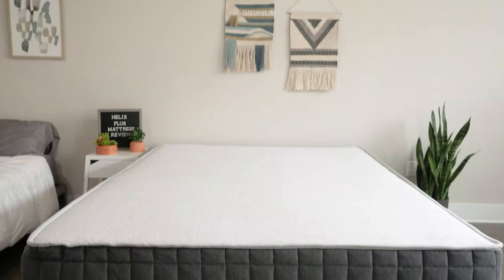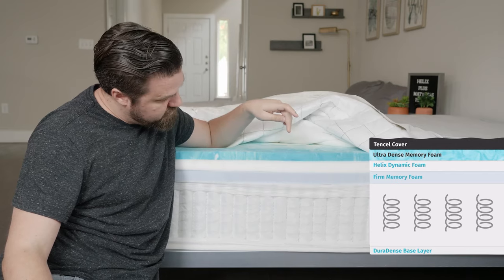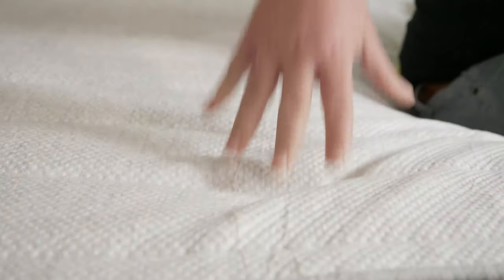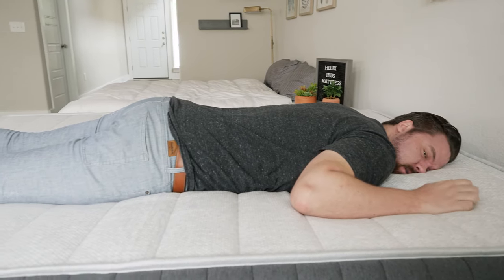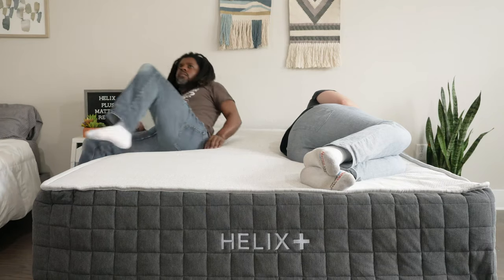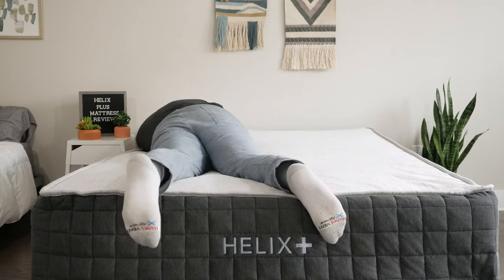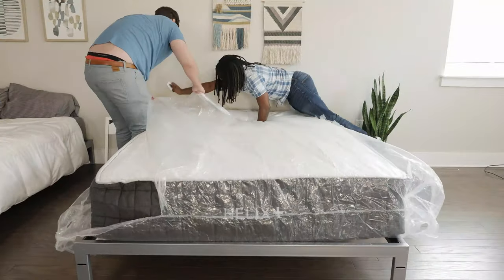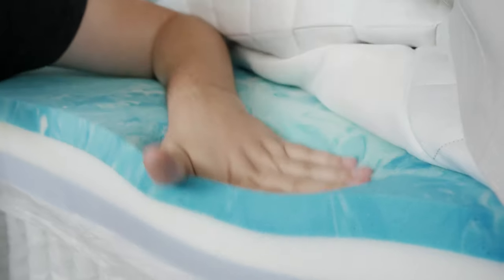Helix PLUS Mattress Review - How Does It Support Heavier People?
✅ Click the link to SAVE up to 25% on the Helix PLUS mattress and get 2 FREE pillows!

Looking for a mattress for heavy people that offers support and durability? Well, it’s definitely worth checking out the helixplusmattress!

0:00 Helix PLUS Mattress Review Introduction
0:31 Helix PLUS Mattress Overview
1:13 Helix PLUS Construction
2:42 How does the Helix PLUS Feel
3:29 Sleeping Positions
4:16 Pressure Map
5:05 Motion Transfer
5:53 Edge Support
6:25 Helix PLUS Pros
7:08 Helix PLUS Cons
7:54 Mattress Unboxing
8:32 Additional Information
9:00 Is The Helix PLUS Any Good?
9:12 Is The Helix PLUS Good For Heavy People?
9:27 How Firm Is The Helix PLUS?
9:45 Does The Helix PLUS Sleep Hot?
9:55 Wrap-Up

The helixplus is a very supportive mattress that will be a great fit for heavier back sleepers and stomach sleepers. It is also a great option for those larger people who want a cooling mattress and those who prefer a balanced mattress feel.

However, heavier side sleepers might want to seek out a softer, more pressure-relieving mattress. Also, those who prefer to slowly sink into their mattress might want to look elsewhere. Lastly, the Helix mattress is a good value mattress, but it might be too pricey for some.

For more information about the Helix Helix PLUS mattress, check out our full written review